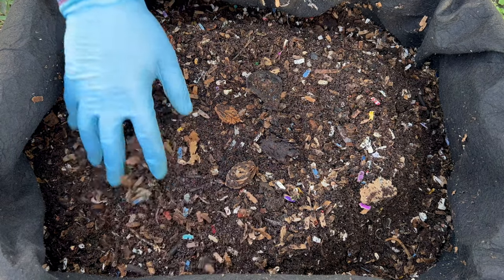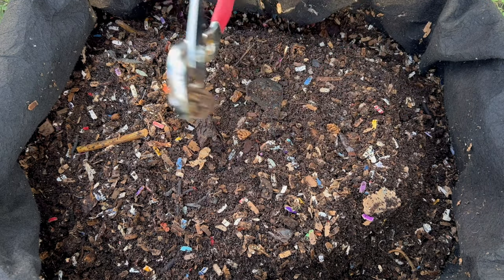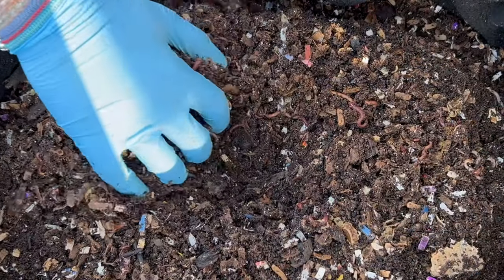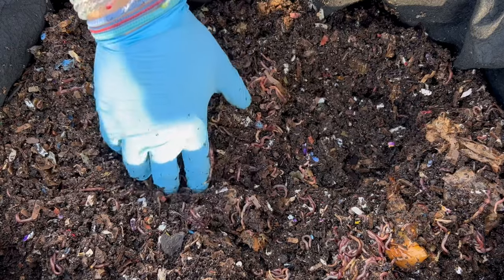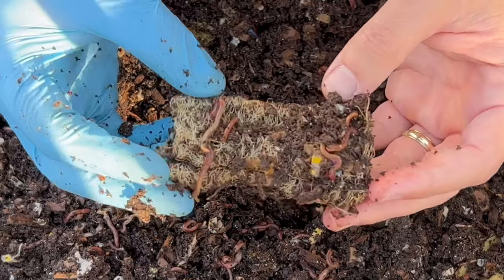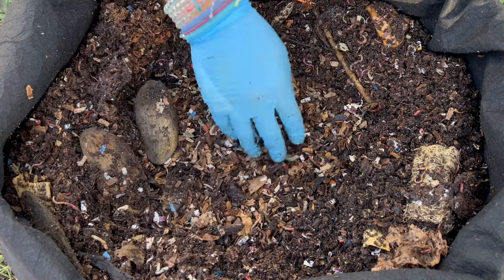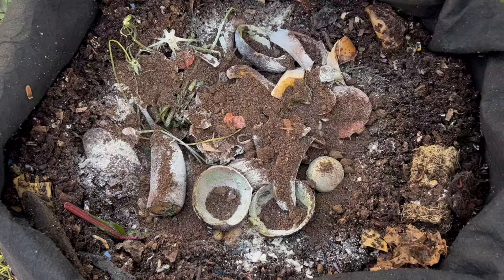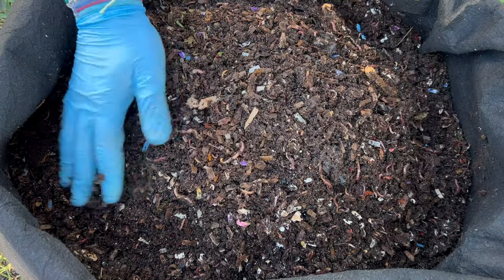Everything But The Kitchen Sink Worm Bin Feeding! + Mating Pair Close Up Vermicomposting Worm Farm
I find all kinds of expired food scraps to feed my red wiggler compost worms as they make natural fertilizer & soil amendments in the form of worm castings for my garden!! You'll also see an incredible close up of a mating pair with their cocoons forming as well as see a worm party going on in the luffa sponge I put in this outdoor bin last feeding!!

I finally brought my pliers at the same time I find old peach seeds in the the bin and what happens next is explosive!! So explosive I had to show it in slow motion twice!! I hope you enjoy!!

Epigeic worms or composting worms are fascinating natural composters & fertilizers that are in most homesteaders bag of tricks to make free organic fertilizer & soil amendments as well as fishing bait. If you've ever thought about vermicomposting or composting with worms to make organic fertilizer & natural soil amendments with your plant based kitchen scraps or food waste, this is the channel for you. I have 3 worm composing bins which you can watch from start to finished worm castings on the 3 playlists following each worm bin.

Worm Bins I use:
Vermihut 5-Tray Worm Compost Bin
Urban Worm Bag V2
20 Gallon Fabric Grow Pots
3 gallon Rubbermaid Roughneck tote

Other Worm Bins:
Worm Factory 360 3-Tray Version
Worm Factory 360 5-Tray Version
Bus bins

Equipment I use:
12 Sheet Cross Cut Shredder (I use it to shred cardboard) micro or small
Magic Bullet Small Blender (to pulverize egg shells)
Indoor Outdoor Wireless Thermometer for worm bin more Additional thermometer sensors
Kitchen scale to weigh worms & food
Blue gloves
Digital handheld Thermometer
Compost Tea Bags
Solar powered light

Other useful equipment for worm farming:
5 stackable sifter with different sized mesh

Cameras & camera equipment I use:
GoPro HERO11
Flexible Tripod
Insta360 GO 2 camera
Canon EOS Rebel T8i

4 Ocean bracelets I wear

Worms Eat My Garbage

00:00 | Intro what to look for
00:34 | Peach seed vs Pliers + Slow motion replay
01:14 | Pine cone & mango update
01:45 | Mating pair close up
02:34 | Slow food worm ball
03:19 | Broccoli skeleton
04:14 | Luffa worm party
05:32 | Kitchen sink feeding setup
06:56 | Wrap up